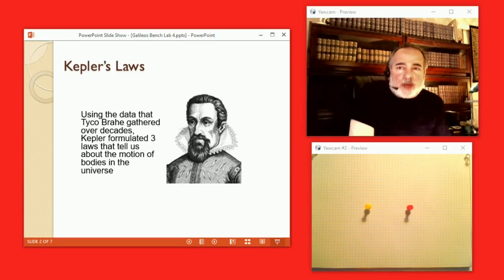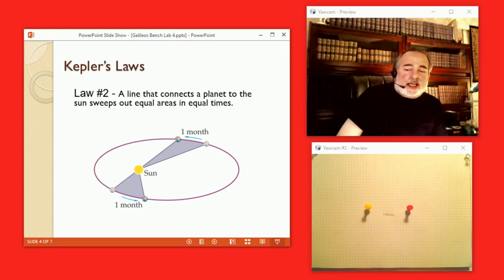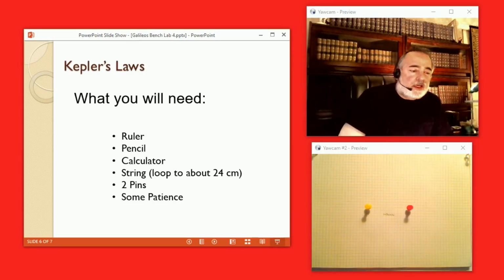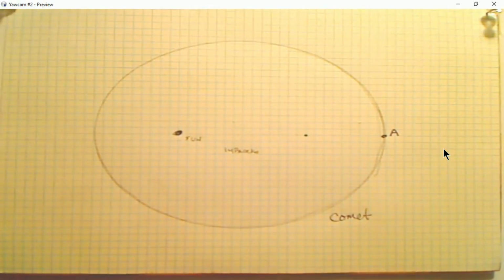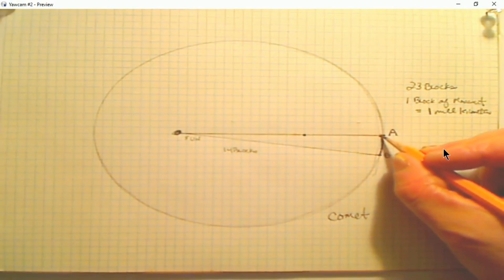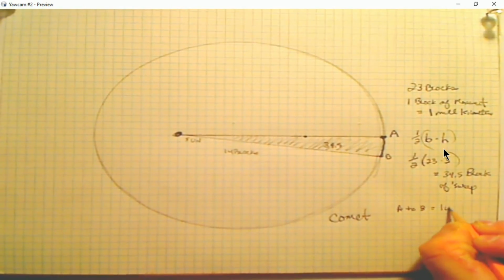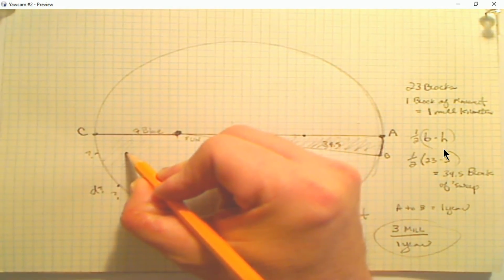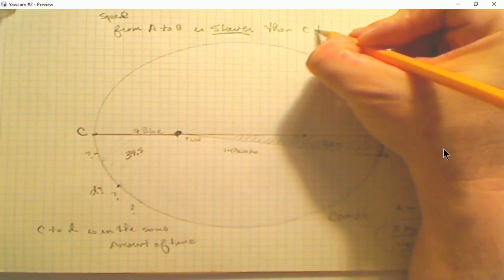KeplerShort Physics 101 RCSJ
Short video on Kepler Lab